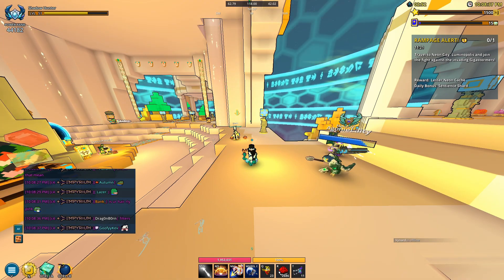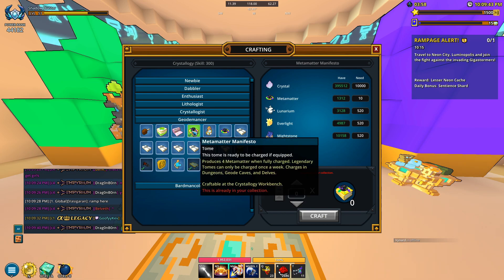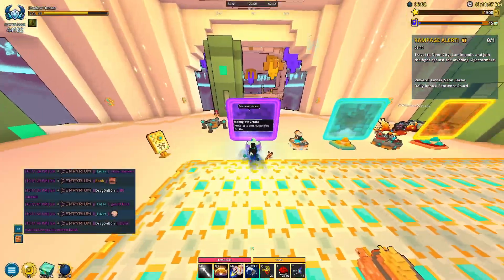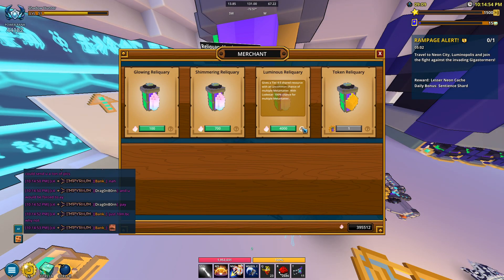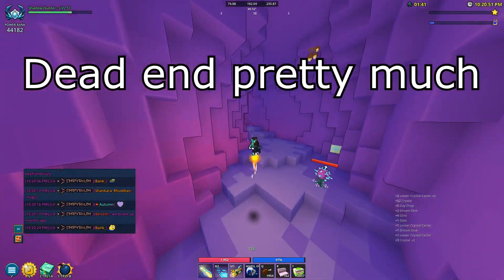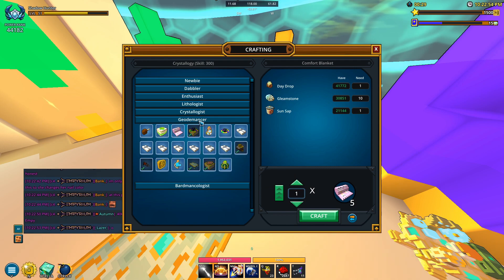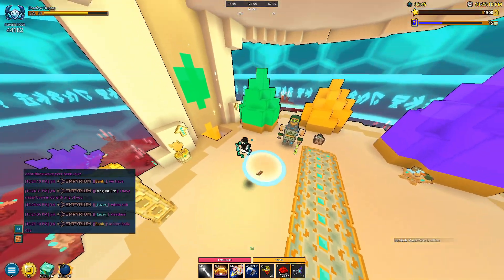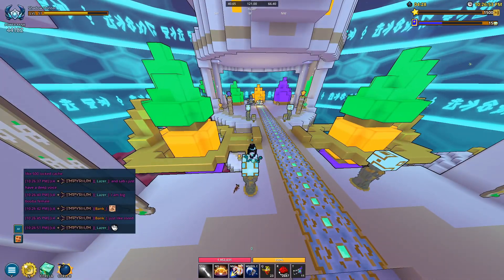Trove Basic Geode Guide | How To Get Crystals And Metamatter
I wanted to put out some geode tutorials so here's one to get started. I made a video a while back on how to get crystals and metamatter but it was part of an event. This guide is more consistent on what you will end up doing. I've been getting requested different ideas and I'll try to tackle those one at a time. Let me know if you want to see something that hasn't been uploaded already on my channel:D

Outro - Get Me Out Of Here - Mindme